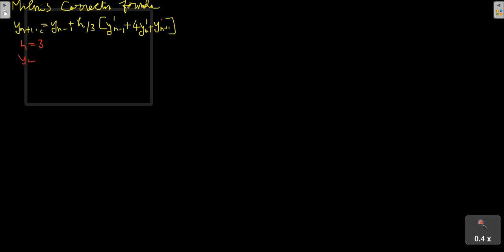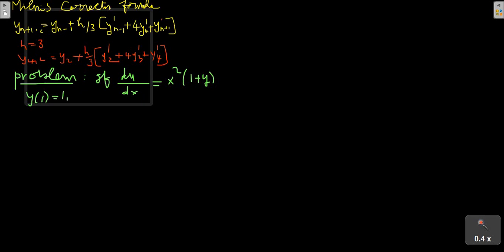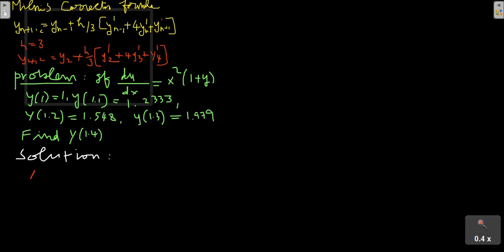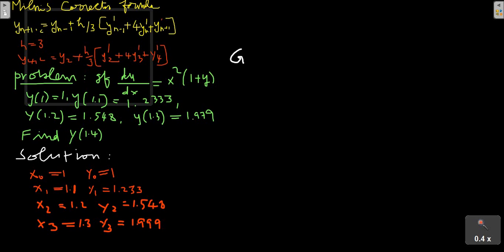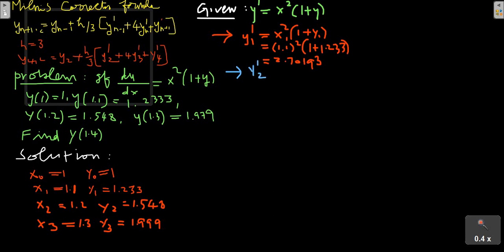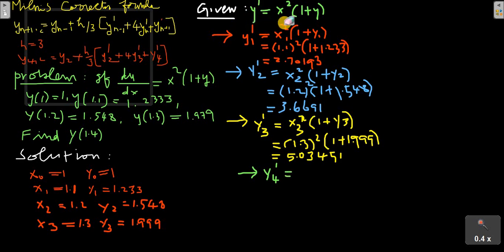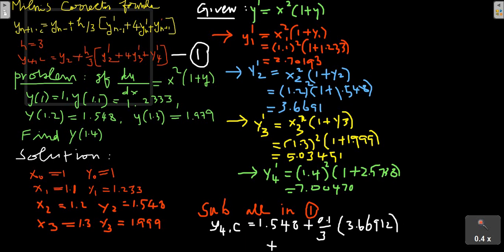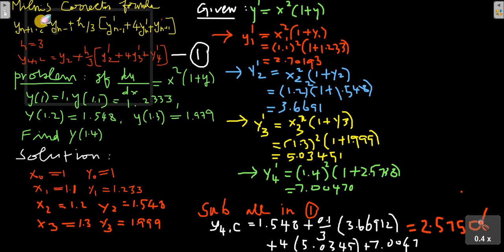Dr.J - Milin's Corrector method to solve ODE problem